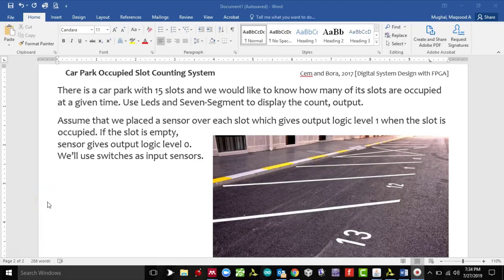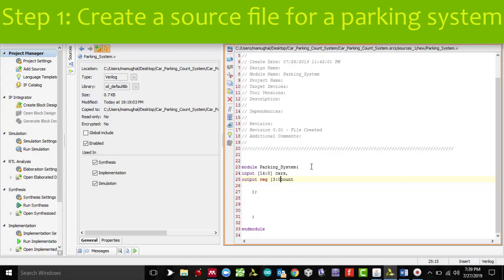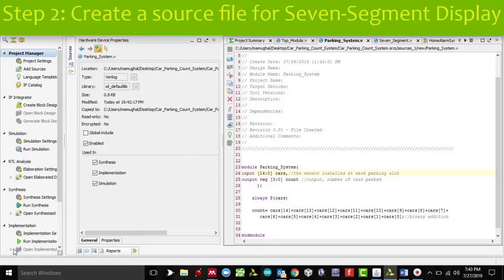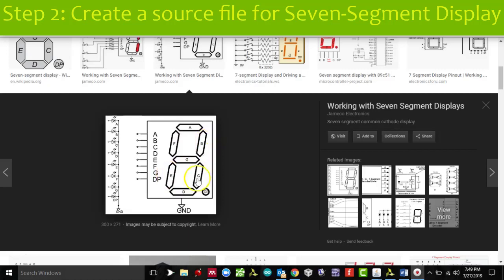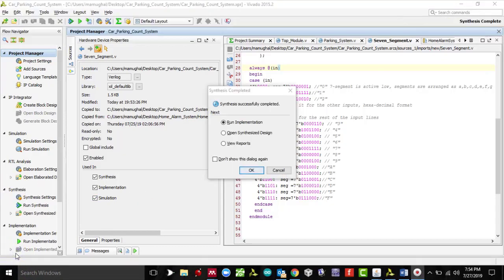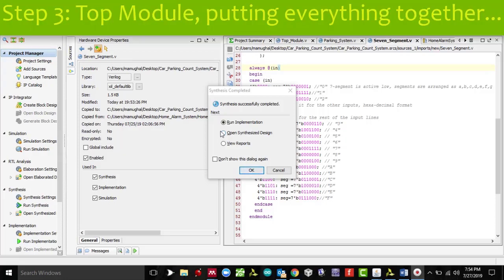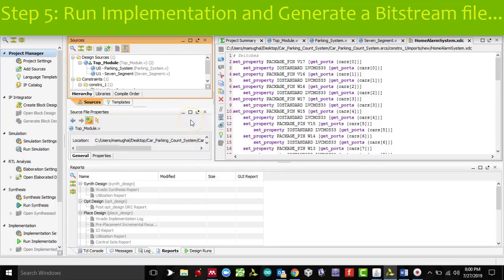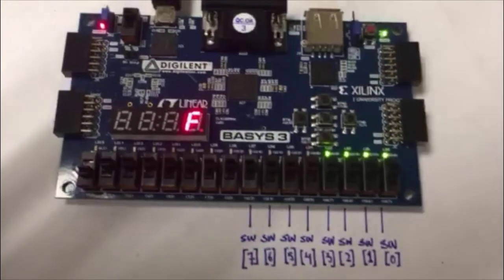#10 Car Parking Slot System | Basys 3 FPGA Board | Verilog | Step-by-Step Instructions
Learn how to implement a parking slot system using Basys 3 Board

Car Park Occupied Slot Counting System
There is a car park with 15 slots and we would like to know how many of its slots are occupied at a given time. Use Leds and Seven-Segment to display the count, output.
Assume that we placed a sensor over each slot which gives output logic level 1 when the slot is occupied. If the slot is empty, sensor gives output logic level 0. We’ll use switches as input sensors.

*Access to project files is restricted to Patrons only. Consider becoming a Patron for as low as $4.*